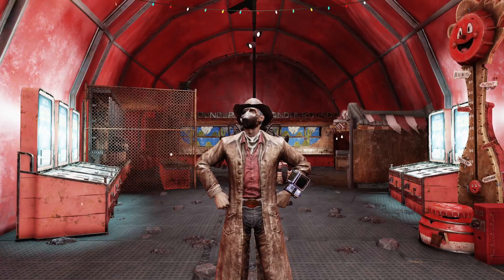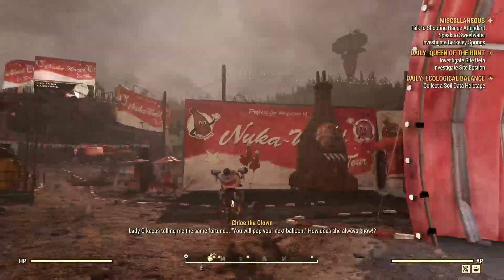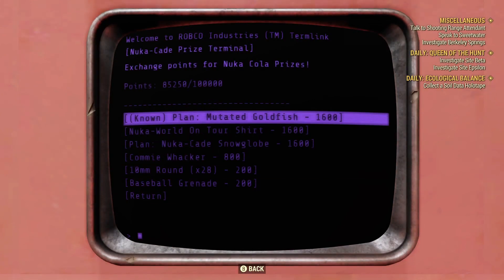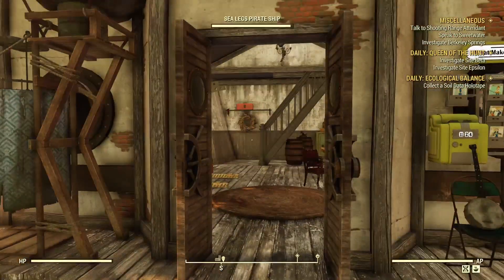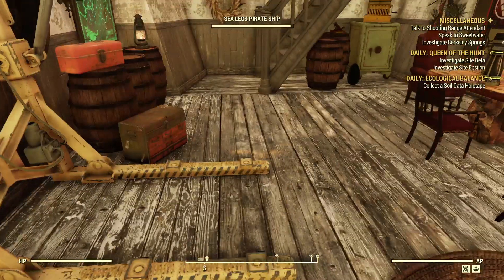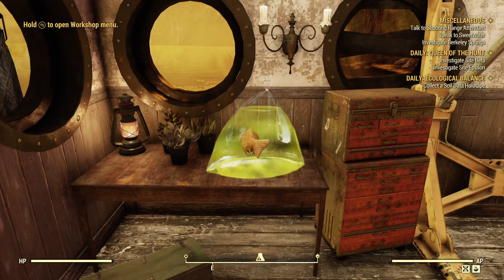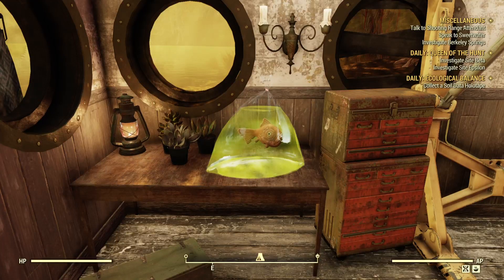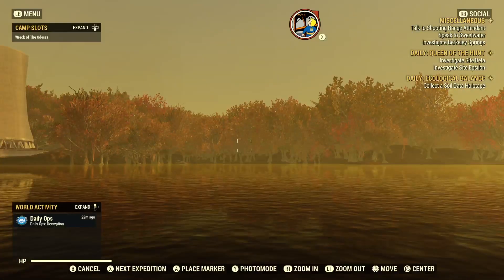Fallout 76: How to get a *FREE* Pet for your C.A.M.P.!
Hey guys! In this video I show you how you can get a free pet for your camp!